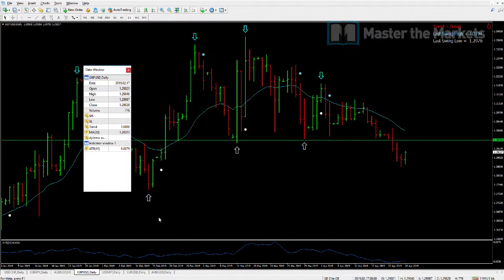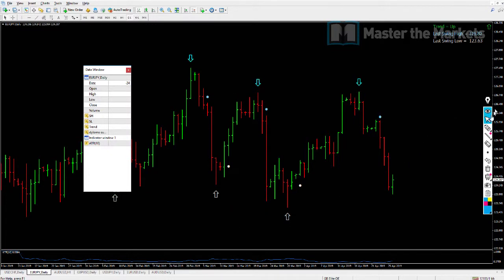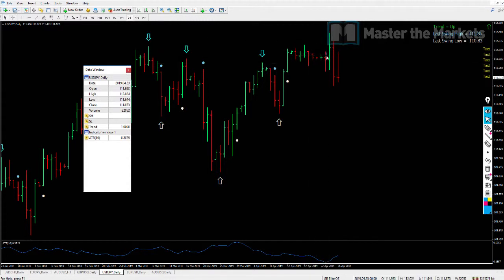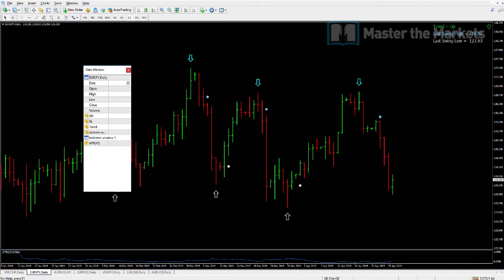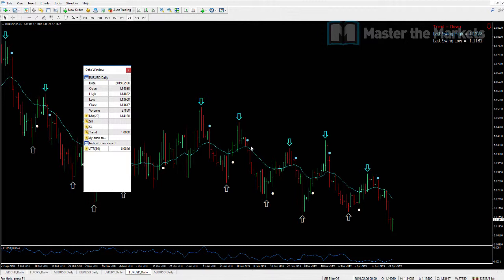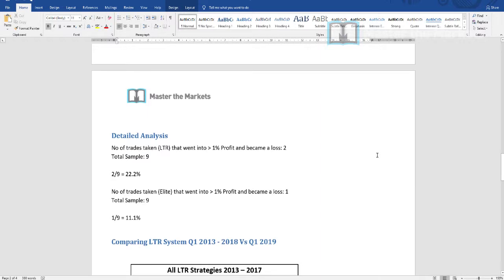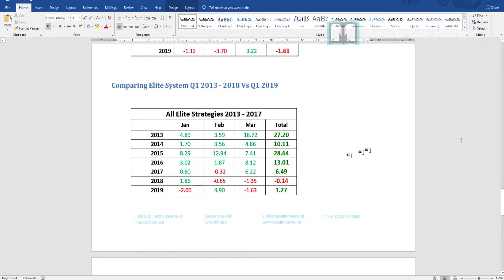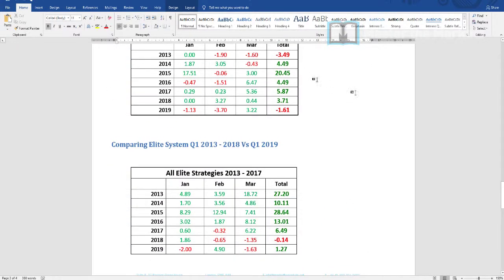Market Update 26/04/2019, 0.25% Profit and Qtr1 Review